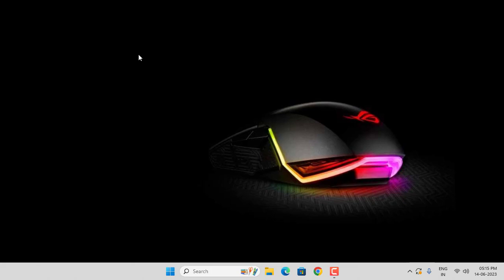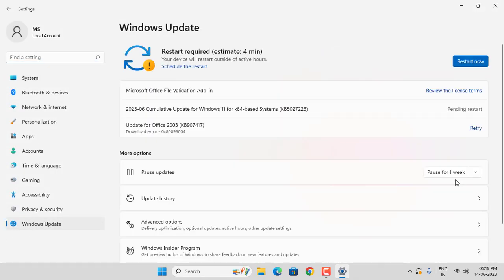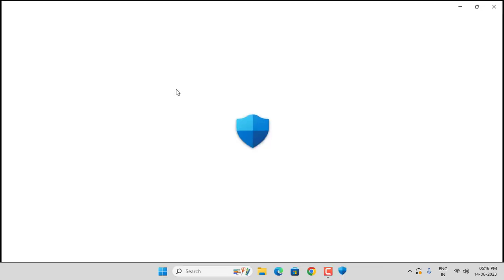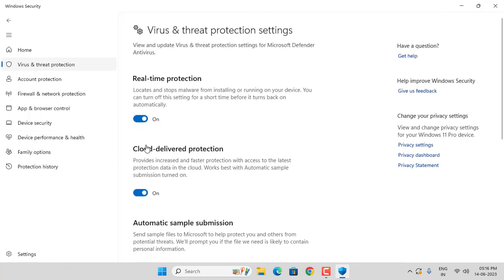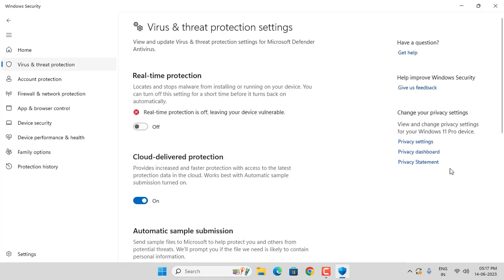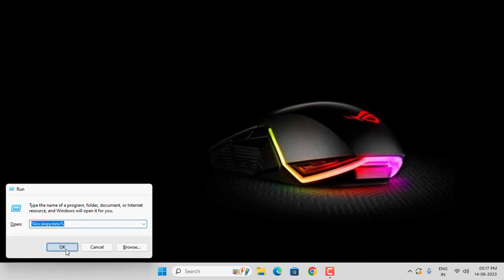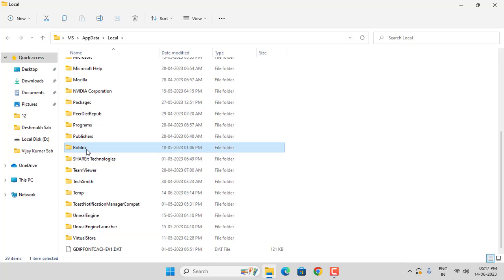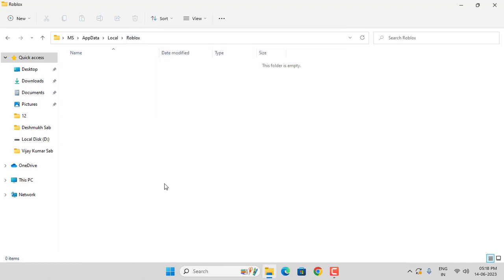Roblox Initializing Device Stuck Problem Solve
How to Fix Roblox Initializing Device Stuck Problem
Fix Roblox Initializing Device Stuck